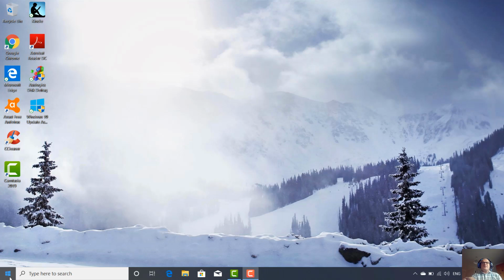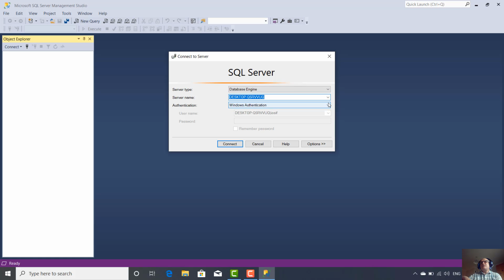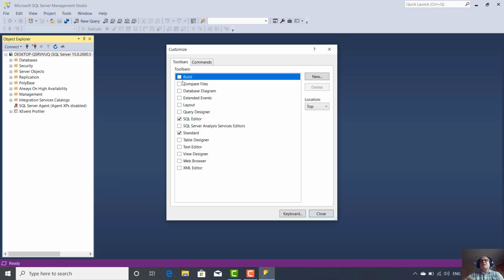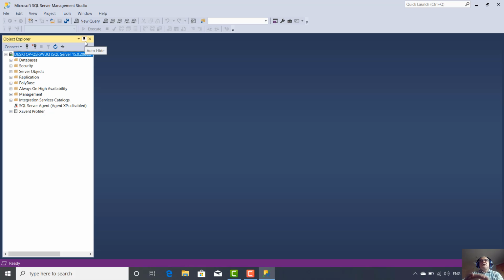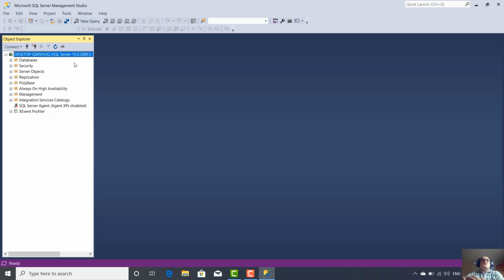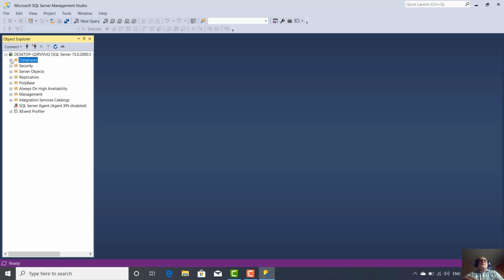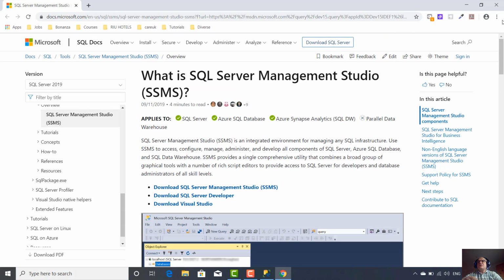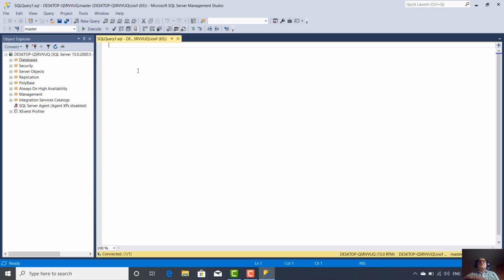Microsoft SQL SERVER Tutorial | Overview Management Studio (SSMS)